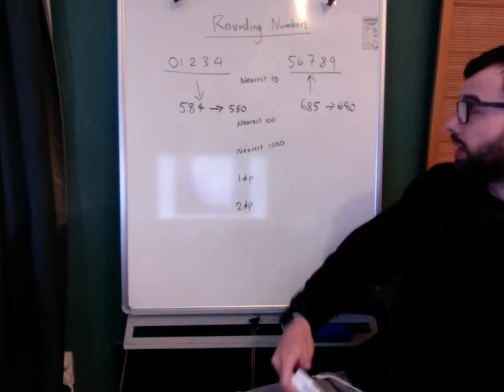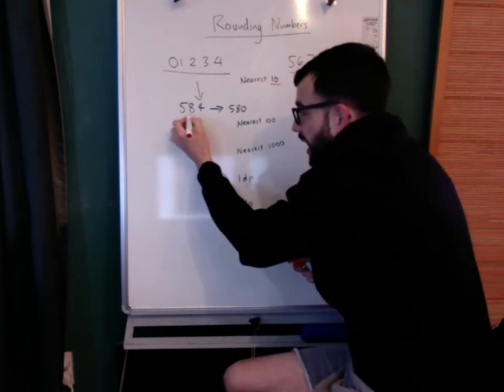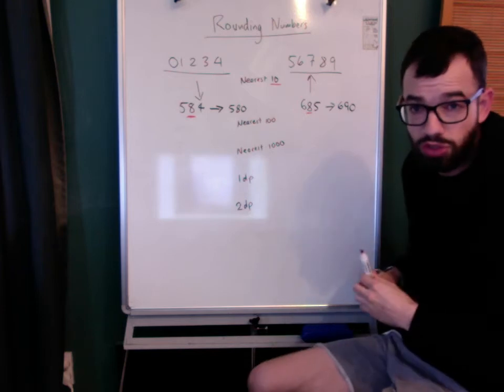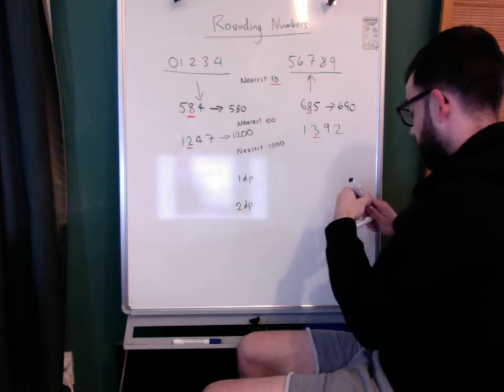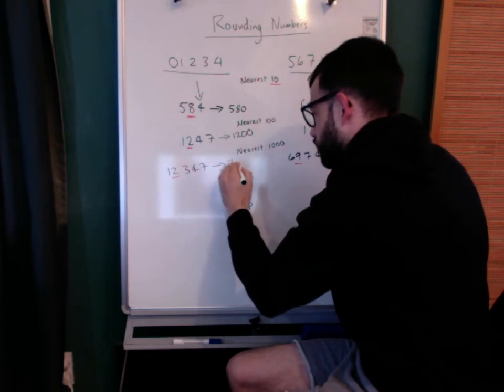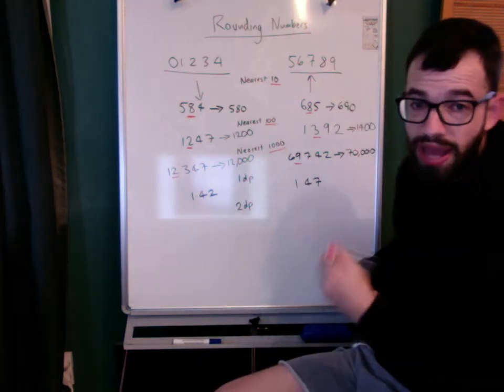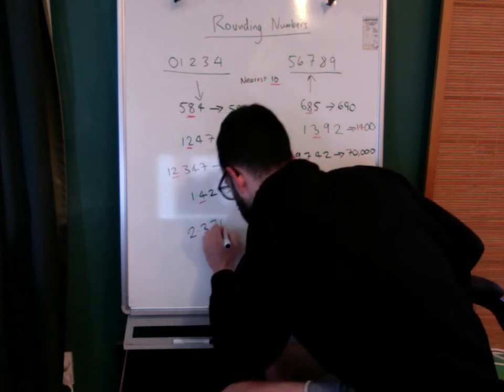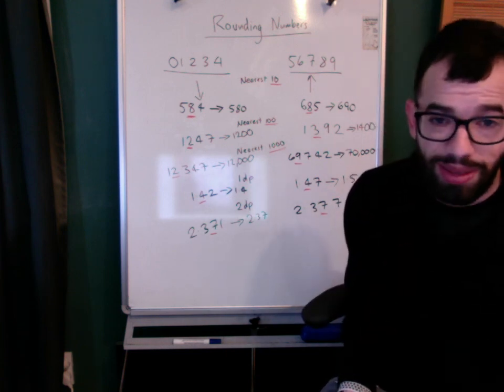Rounding Numbers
Rounding whole numbers and decimals